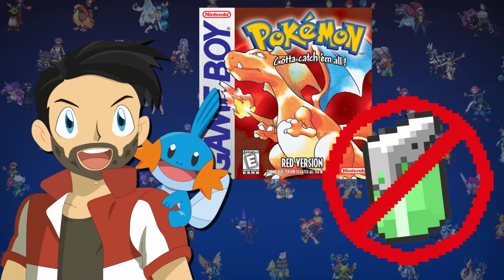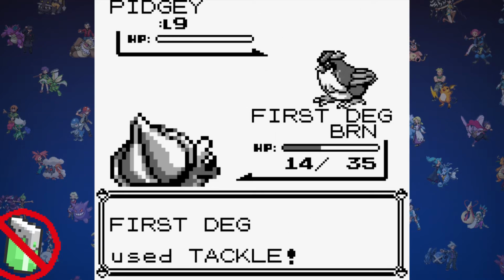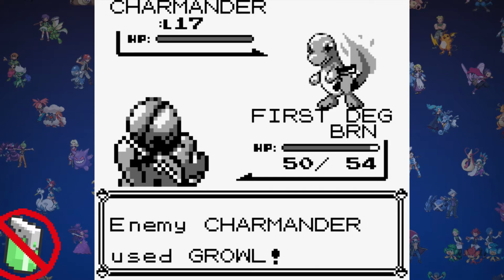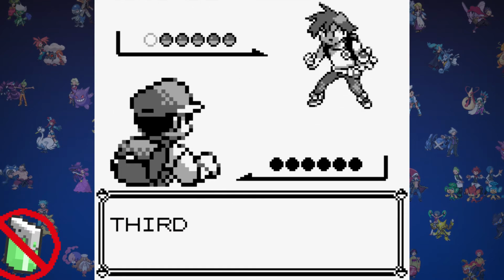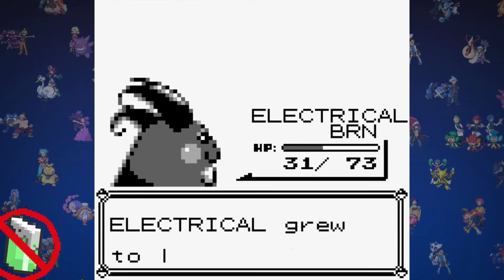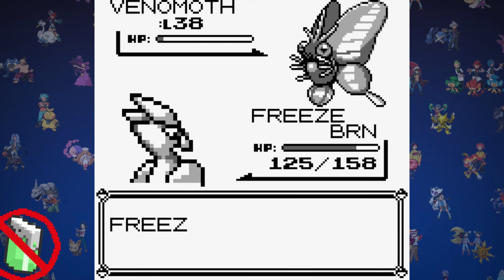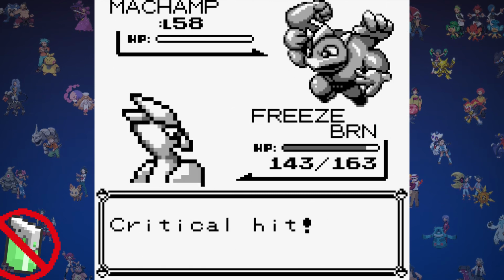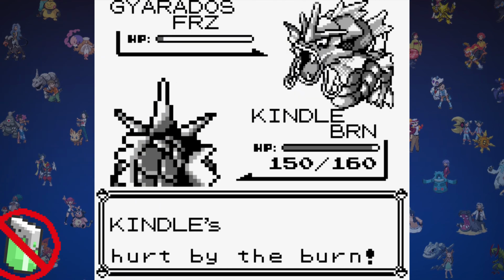This is what happens when you try to beat Pokemon whilst ALWAYS BURNT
It's time for another Pokemon challenge video! Can I beat Pokemon Red while always burnt? Is this even possible? You'll have to watch and find out.

Want to play along too? Add these Gameshark codes to make all of your Pokemon in Pokemon Red burnt all the time.
01106FD1
01109BD1
0110C7D1
0110F3D1
01101FD2
01104BD2